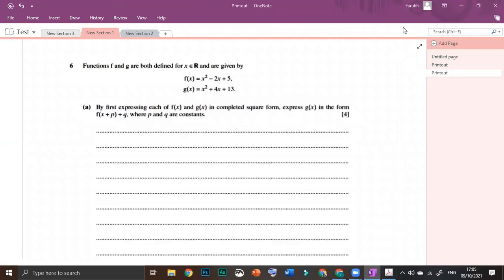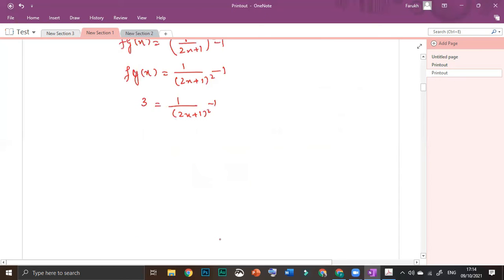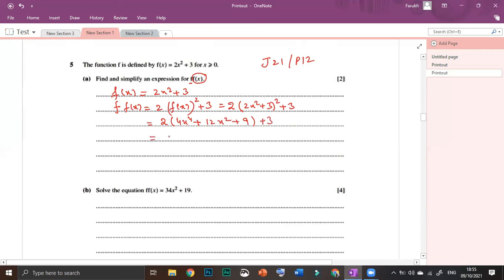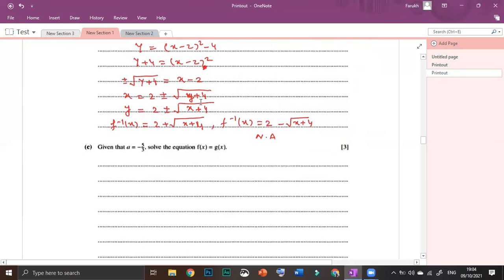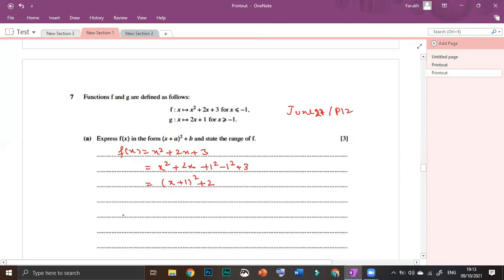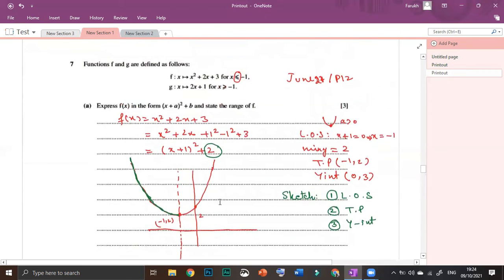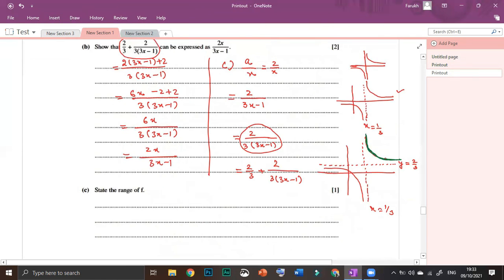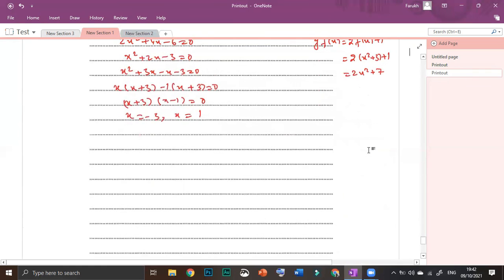Functions | Quick Revision | Past papers Video 1/2 | O Level(Add Math) | A Level(Math)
Description of inverse of a function.
Interchange x and y coordinates.
You will come to know about pre image, image, domain and range.
You will come to know about one-one function.
You will come to know about Horizontal line test.

Timestamps:
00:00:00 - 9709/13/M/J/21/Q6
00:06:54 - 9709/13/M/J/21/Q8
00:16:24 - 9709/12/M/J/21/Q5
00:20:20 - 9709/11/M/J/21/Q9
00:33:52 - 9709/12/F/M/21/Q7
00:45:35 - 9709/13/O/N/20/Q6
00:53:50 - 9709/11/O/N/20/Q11